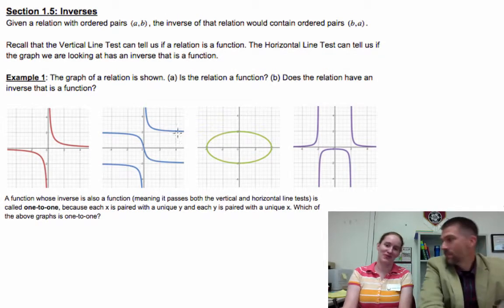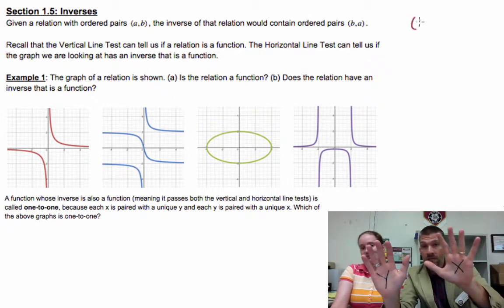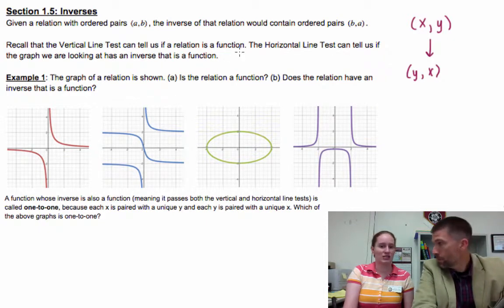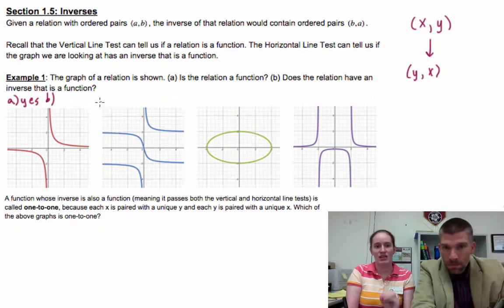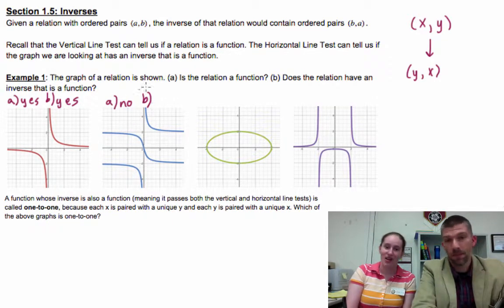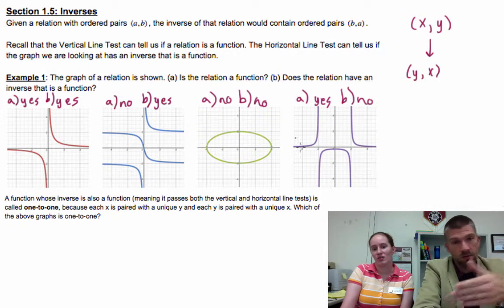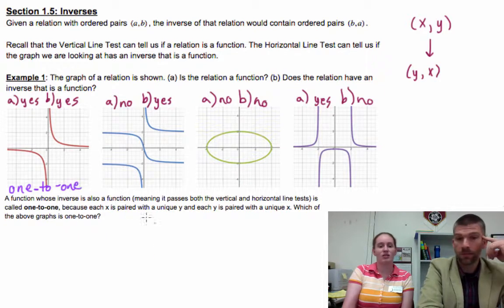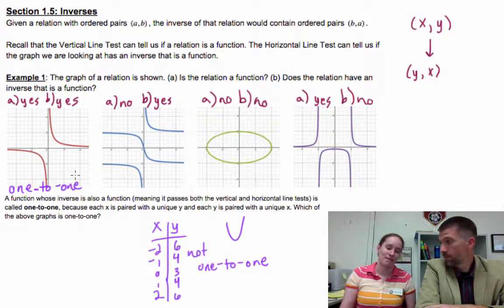Precalculus - 1.5 Notes Example 1: Determining if a Relation is a Function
Determining if relation is a function and if a relation has an inverse that is a function.  We also have a discussion about what one-to-one means.